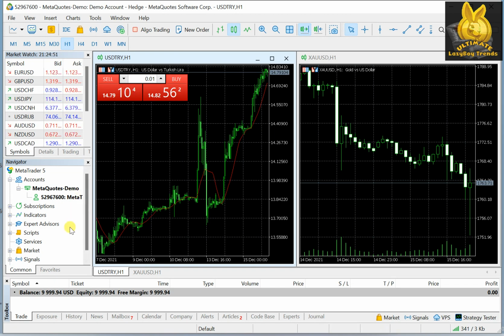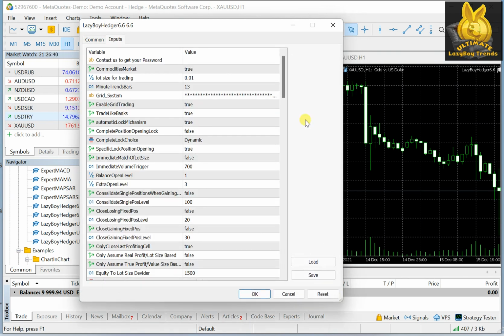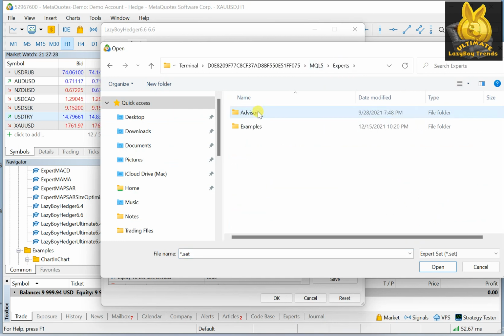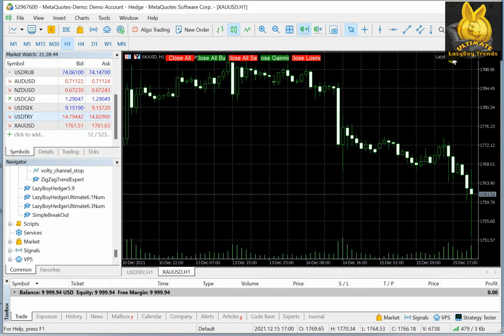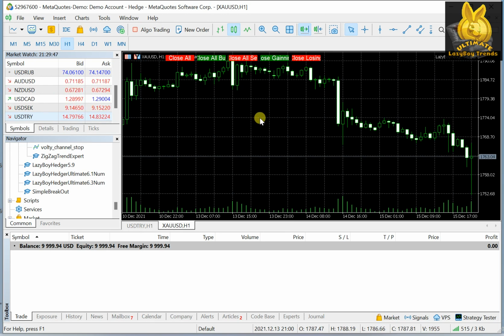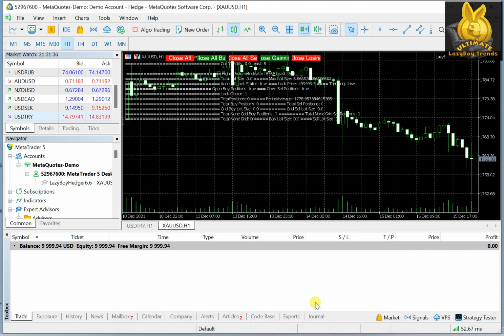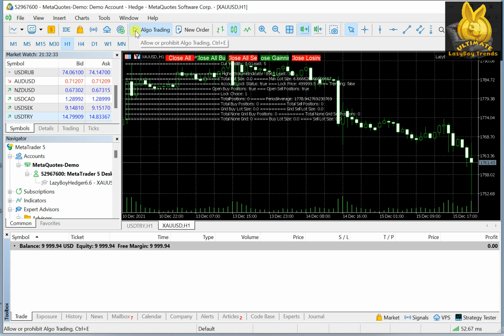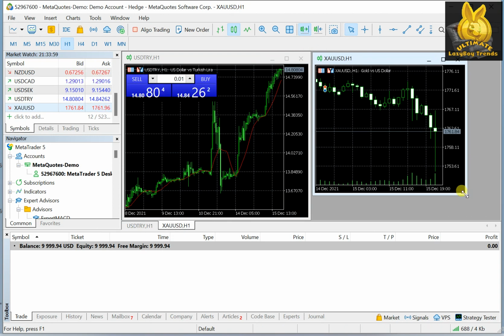What Are Expert Advisors Trading Robots And How To Use Them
In this video, I will explain what are the Expert Advisors Trading Robots and how you can use them.
How to get them, how to attach them to a chart, how to set the variables that it comes with and how to make it start trading automatically.

My current portfolio:
XAUUSD, EURUSD, GPBUSD, EQX, FSM, FFMGF, BBBXF, USAS, TSRMF, FSXLF, KGC, GOLD in order of highest to lowest position size.

ALSO hold positions in:
MMM, NOK

XAUUSD Trading
EURUSED Trading
GBPUSD Trading
Hecla HL
First Magestic AG
Newmont NEM
GDX
GDXJ
HUI Index
NUGT
JNUG
Wall Street Silver
Nasdaq
Stock market
Russel 2000
Dow Jones

Reddit Wallstreetsilver